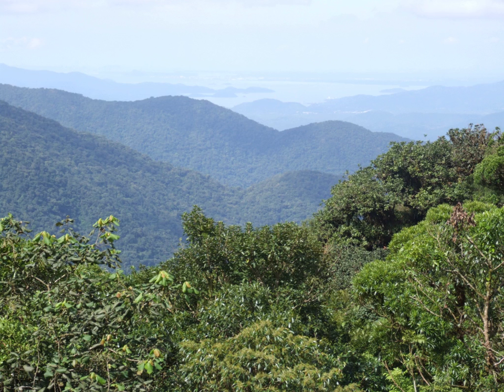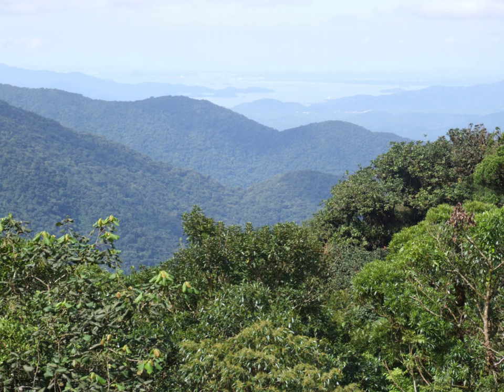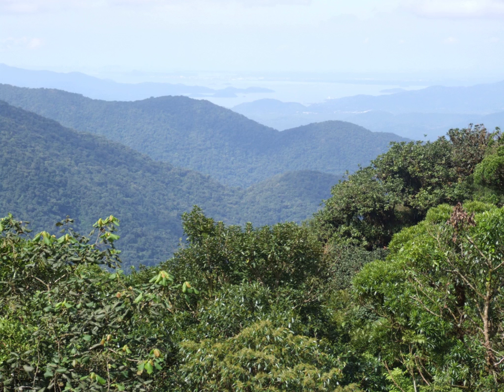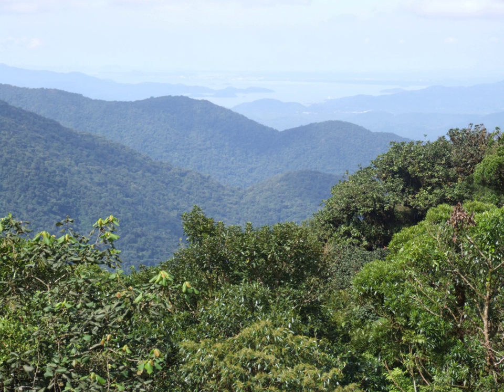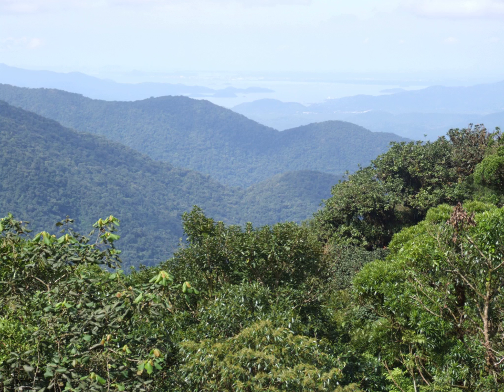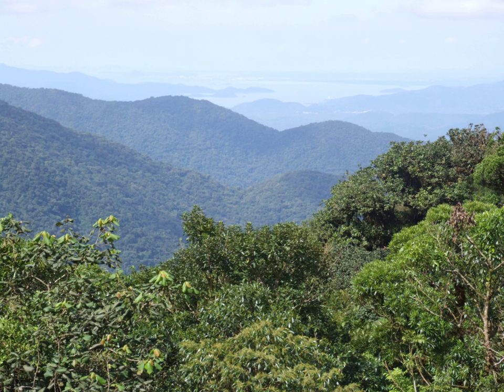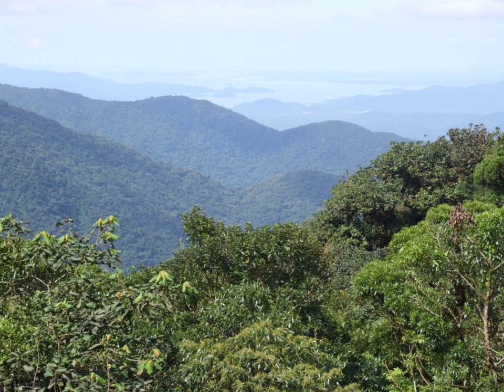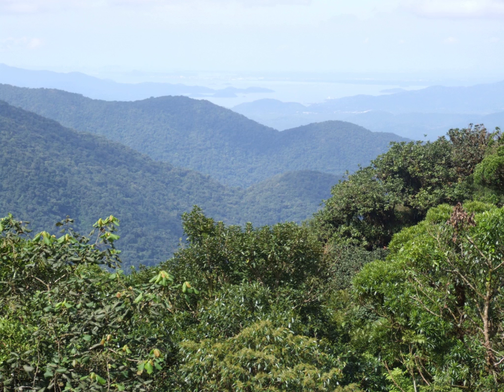Atlantic Forest | Wikipedia audio article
This is an audio version of the Wikipedia Article:
Atlantic Forest

- Socrates

SUMMARY
The Atlantic Forest (Portuguese: Mata Atlântica) is a South American forest that extends along the Atlantic coast of Brazil from Rio Grande do Norte state in the north to Rio Grande do Sul state in the south, and inland as far as Paraguay and the Misiones Province of Argentina, where the region is known as Selva Misionera.
The Atlantic Forest has ecoregions within the following biome categories: seasonal moist and dry broad-leaf tropical forests, tropical and subtropical grasslands, savannas, and shrublands, and mangrove forests. The Atlantic Forest is characterized by a high biodiversity and endemism.It was the first environment that the Portuguese colonists encountered over 500 years ago, when it was thought to have had an area of 1,000,000–1,500,000 km2 (390,000–580,000 sq mi), and stretching an unknown distance inland. Over 85% of the original area has been deforested, threatening many plant and animal species with extinction.